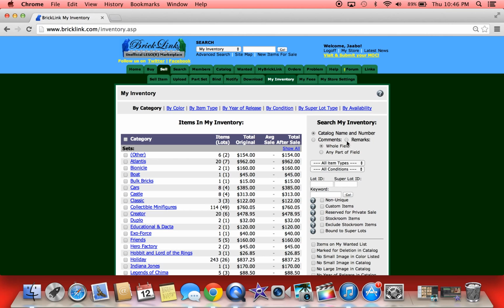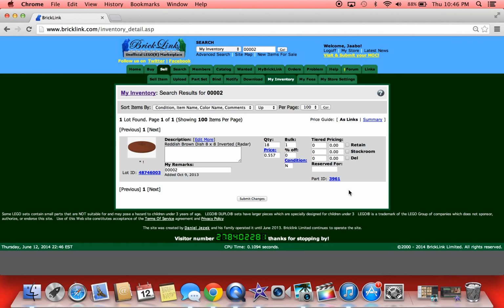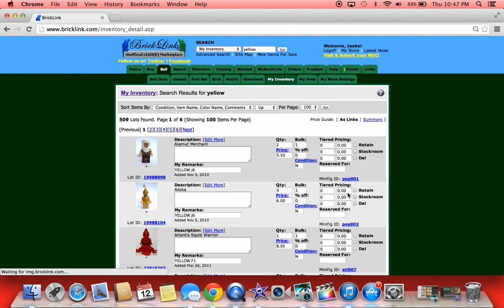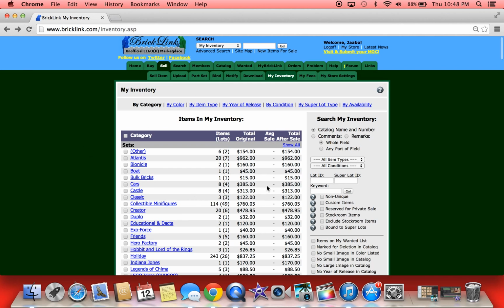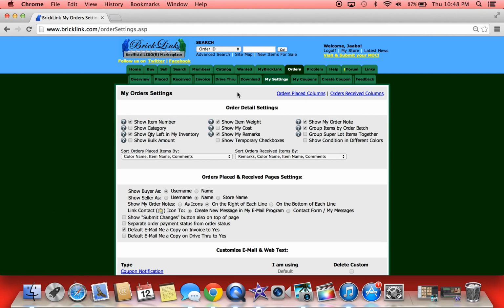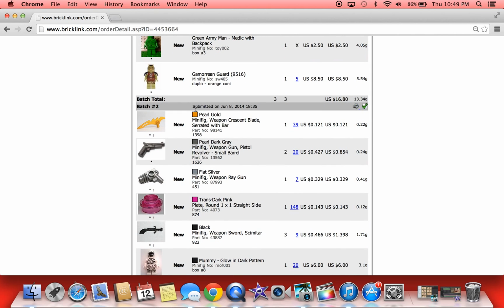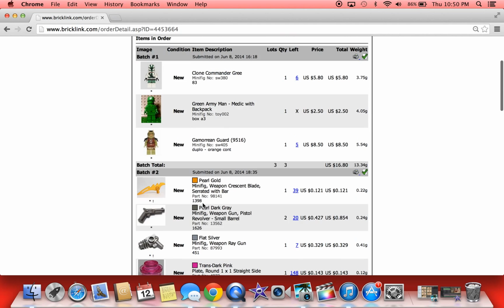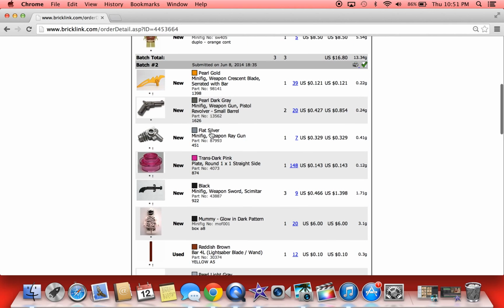Bricklink LEGO Tutorial Store Remarks - Searching and Settings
Bricklink LEGO Tutorial Store Remarks - Searching and Settings. How to set your store settings to search and organize by remarks.